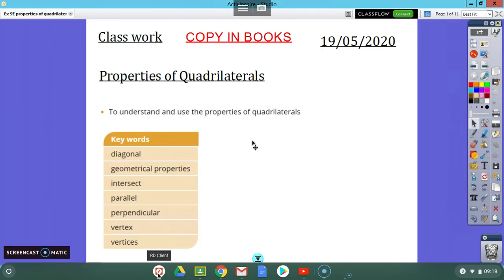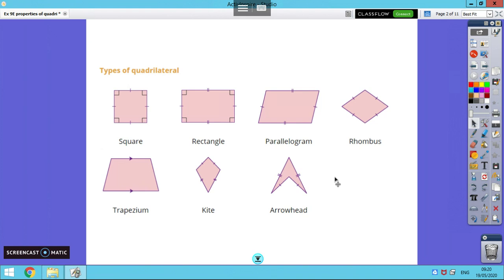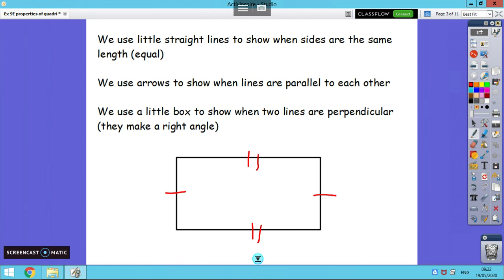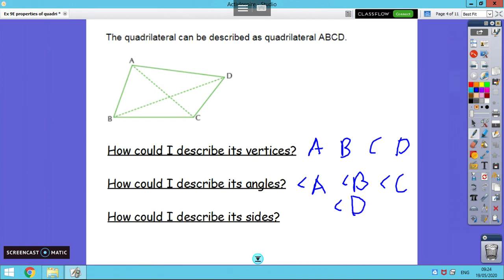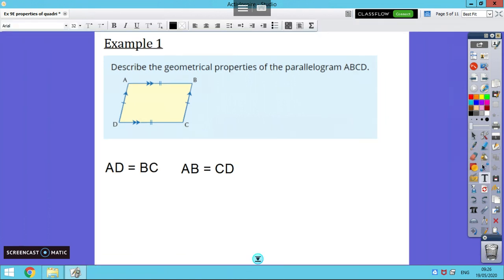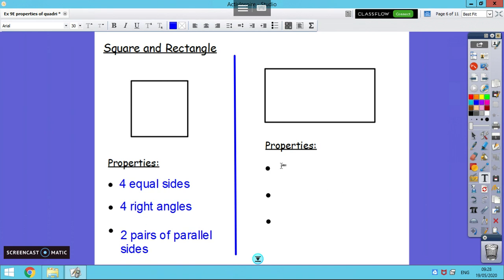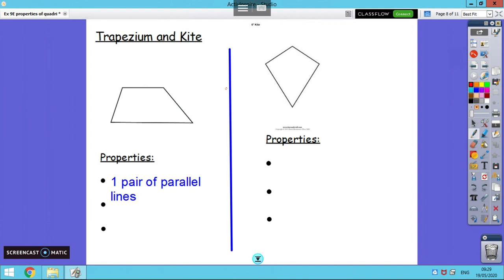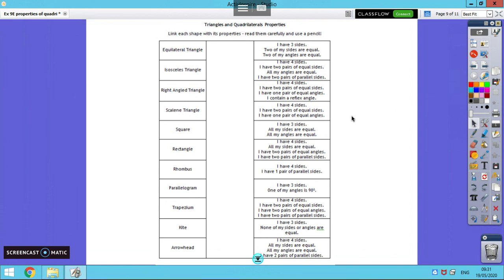Year 7 (2) Ex 9E quad 19/5